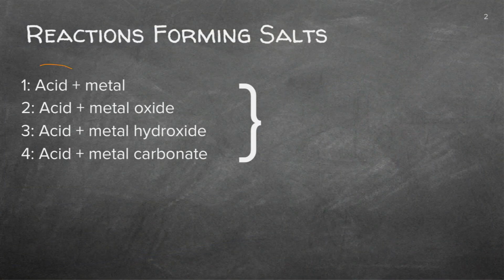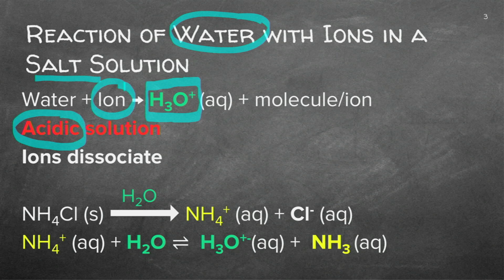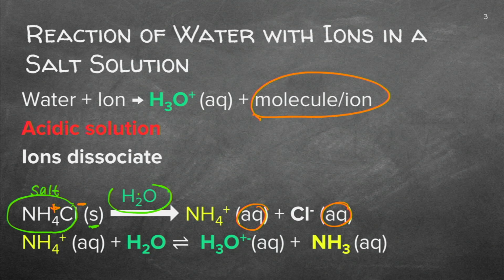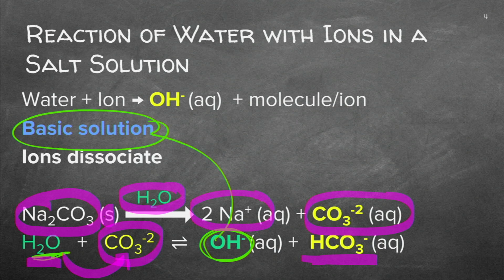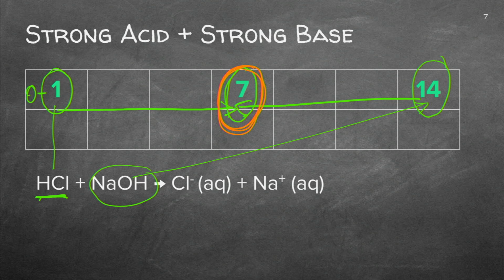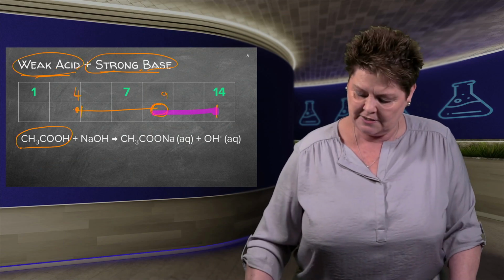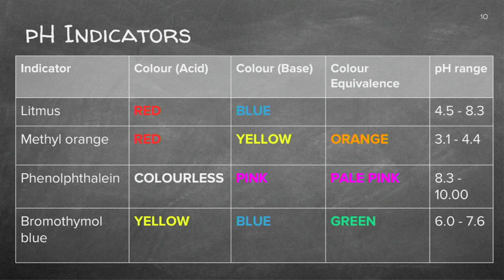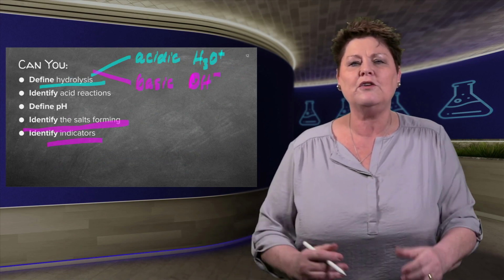5.8 ACIDS AND BASES - HYDROLYSIS